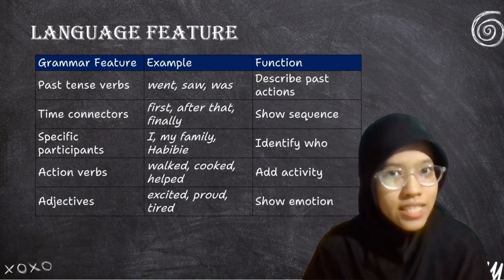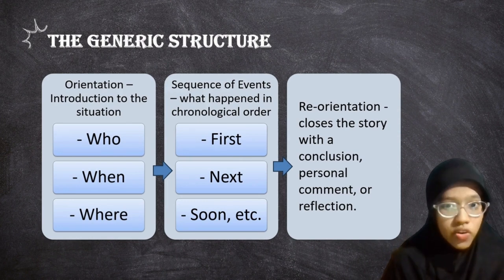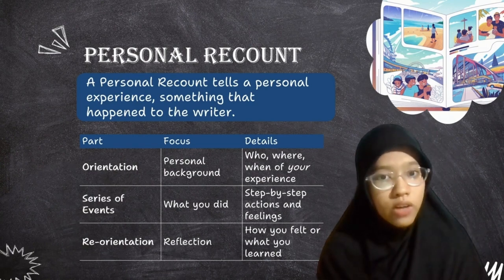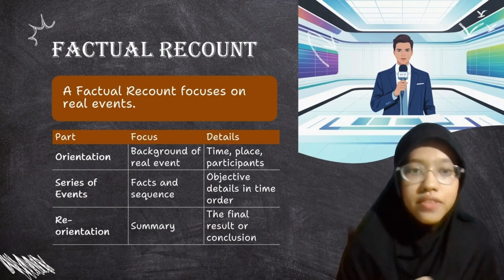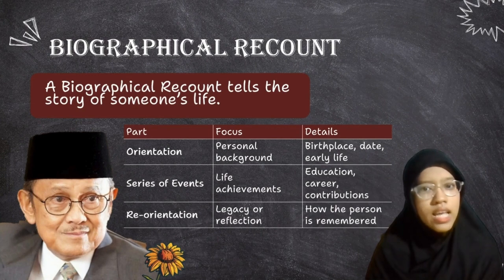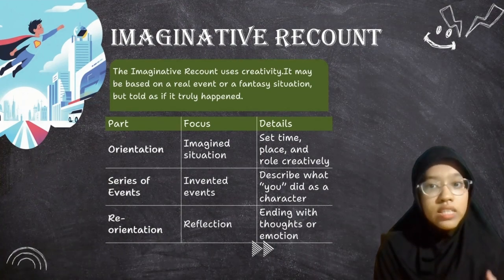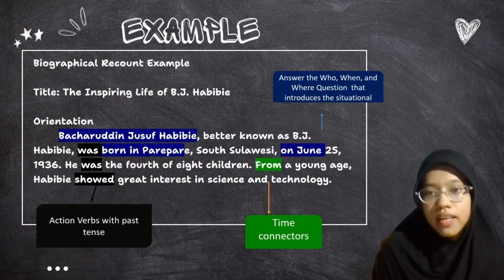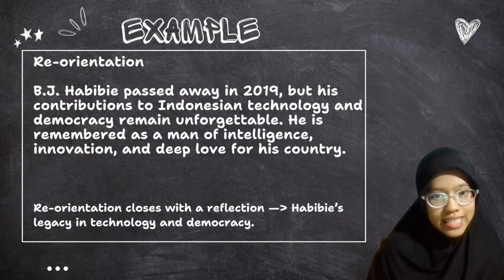Understanding Recount Texts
Hi everyone! 👋
In this video, we’re going to explore one of the most important genres in English writing — the Recount Text.

You’ll learn:
1. What a recount text is
2. The generic structure: Orientation, Series of Events, and Re-orientation
3. The four main types of recounts: Personal, Factual, Biographical, and Imaginative

ICT task using Green Screen - Rahmi Meyleni Putri 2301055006